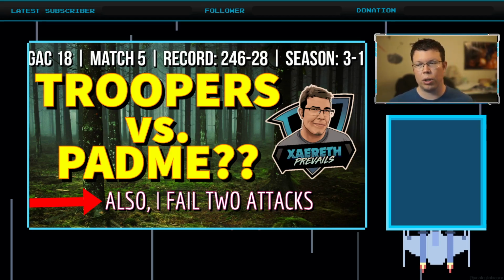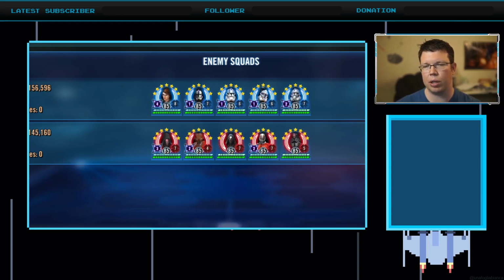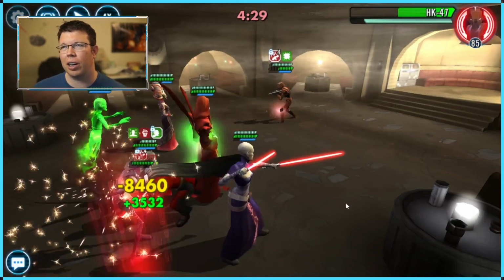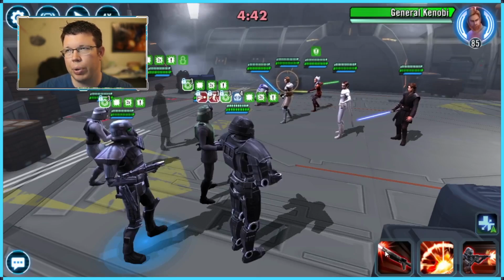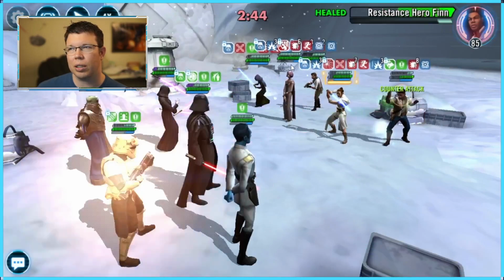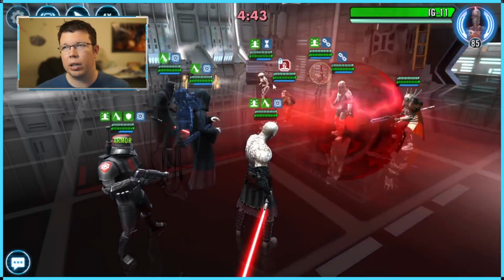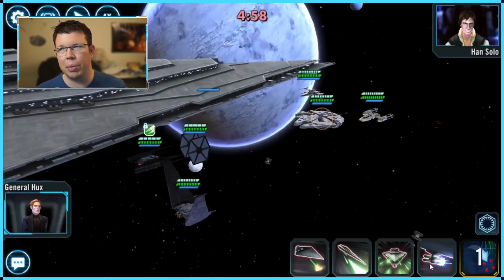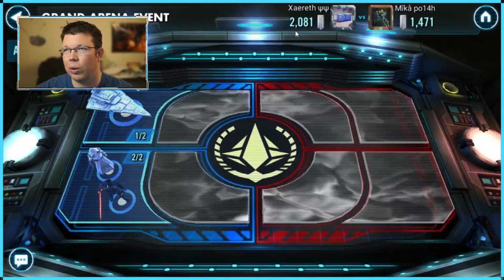GAC 18, Match 5 | TROOPERS vs. PADME?? PLUS, THREE GL CHALLENGE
Tons of new and cool counters!! More fails than I'd prefer as well. Kind of a fun but also weird match.

Grand Arena Counters document on Google Sheets. It has detailed information on exactly which teams I've faced and what I beat them with, along with a link to the video I took of that interaction.

Timestamps:

0:00 Intro
6:42 Aurra BH vs. DR
9:20 NS vs. DR (cleanup)
10:46 CLS vs. GS/501st
12:31 MM vs. GG/Nute
13:40 Troopers vs. Padme
16:30 Vader vs. Rey
20:15 Jedi vs. GG (cleanup) (TM loaded)
22:49 SEE vs. Bando
26:40 Home One vs. Chimera
27:36 Finalizer vs. Home One
29:10 Bo Katan Mandos vs. MM (weird MM team)
31:44 Final Results